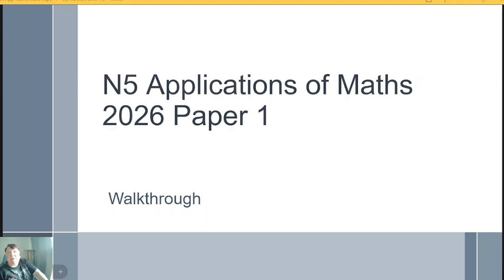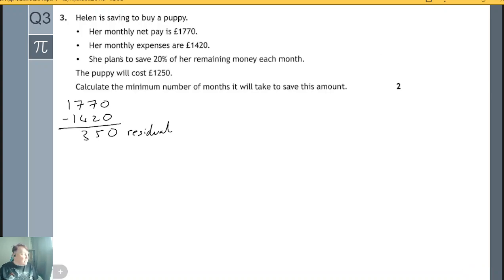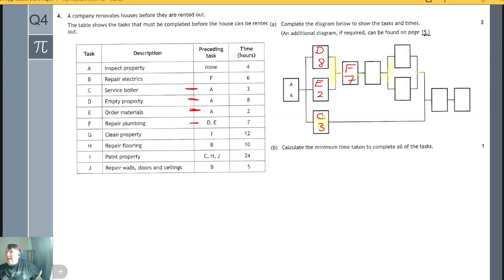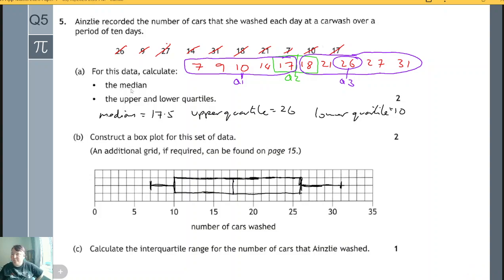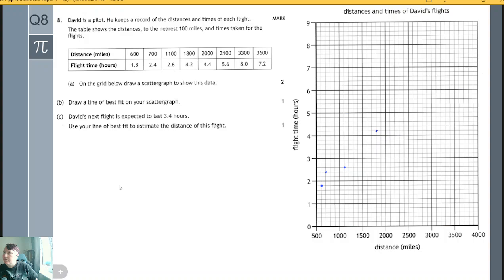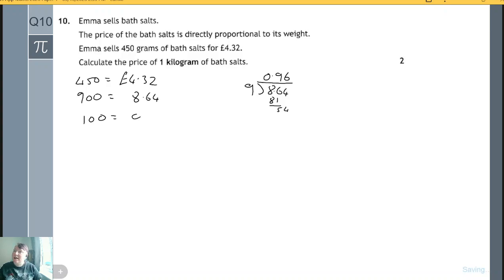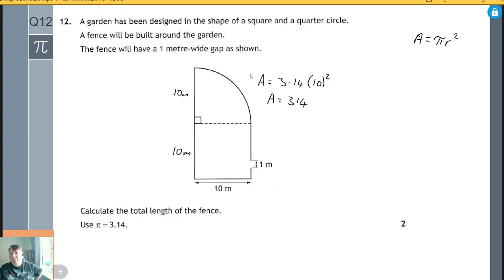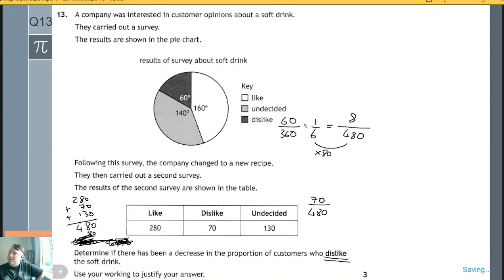N5 Application Maths 2026 Paper 1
A walkthrough of the 2026 National 5 Application of Mathematics Paper 1 non-calculator paper